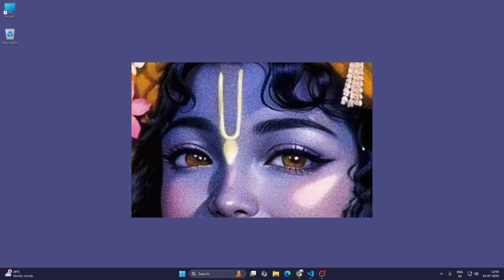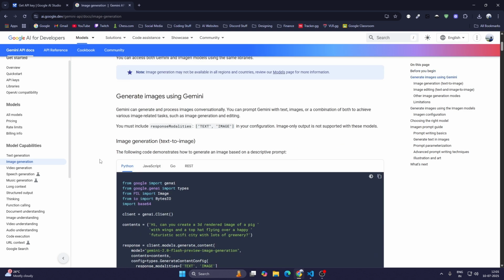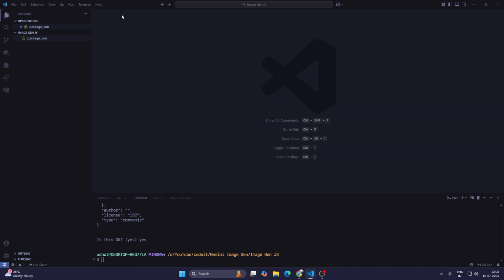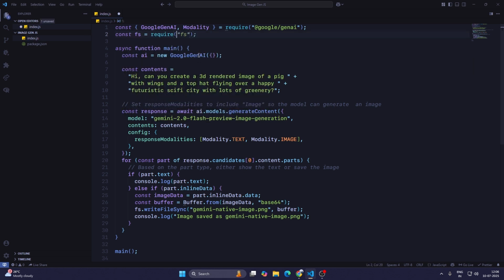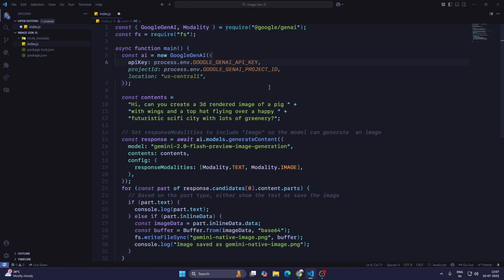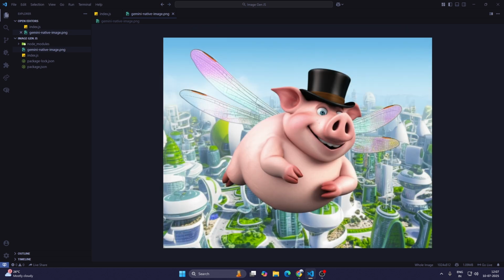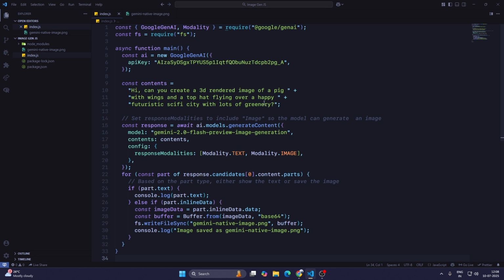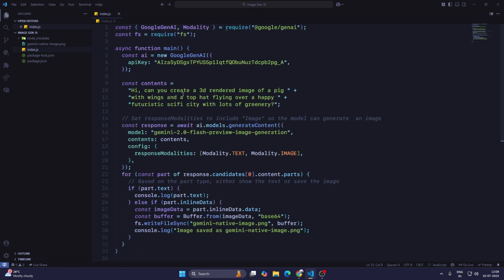Generate Images with Gemini API in JavaScript | Google AI Image Generator Tutorial (Node.js)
Learn how to use Google's Gemini API in JavaScript (Node.js) to generate AI-powered images from text prompts. In this beginner-friendly tutorial, you'll set up the Gemini SDK, write prompts, and handle the image output—perfect for building creative AI tools, web apps, or content generators.

✅ What You'll Learn:
How to set up the Gemini API in Node.js
Sending text-to-image prompts
Handling and displaying the generated images

📦 Requirements:
Node.js v16+
Google AI API key